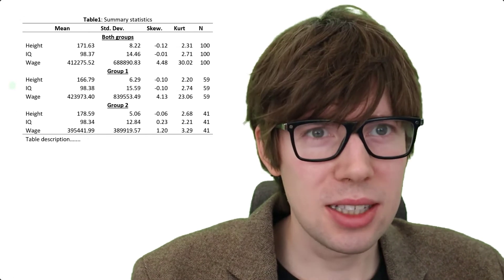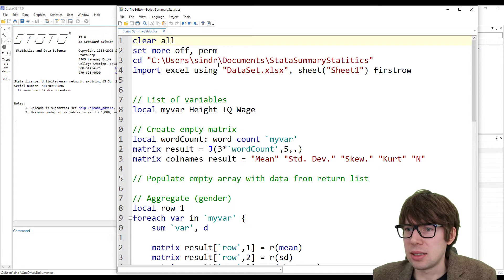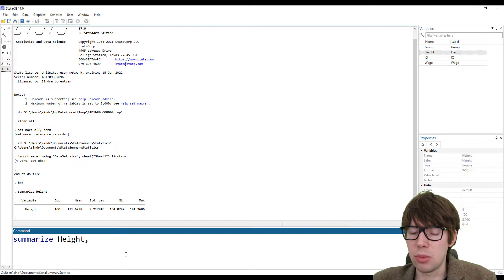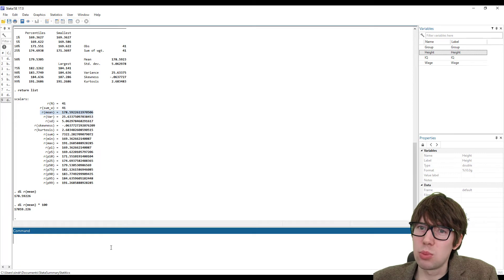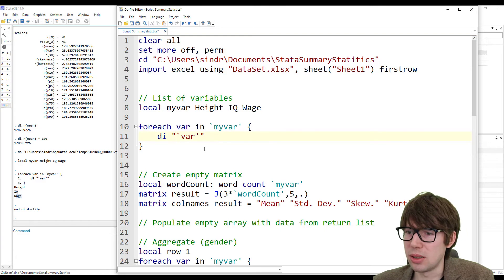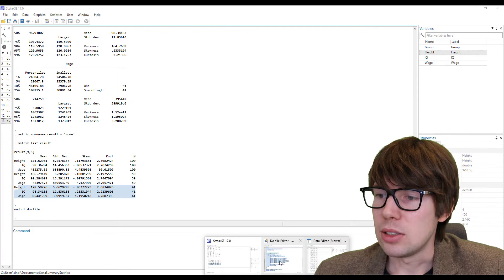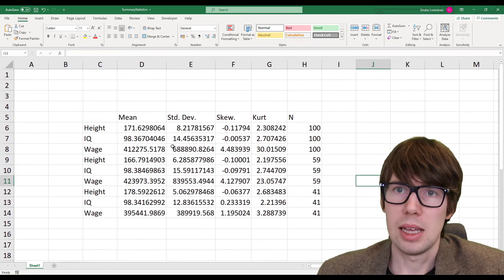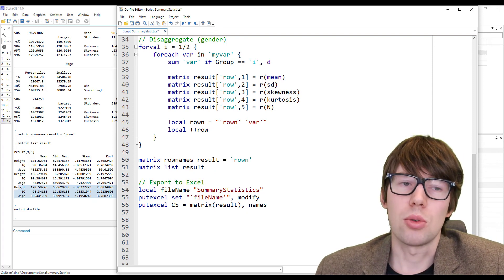How to make summary statistics table in Stata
Stata script for making summary statistics table. Other topics included: importing data from Excel, forval and foreach loops, word count, return list, creating matrices and outputting to Excel.